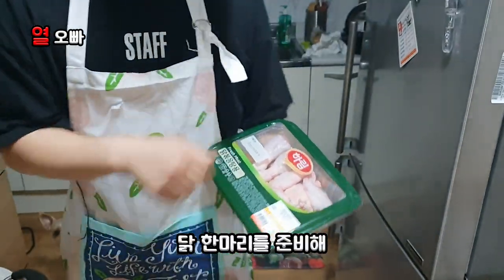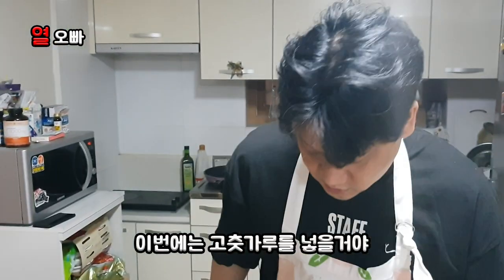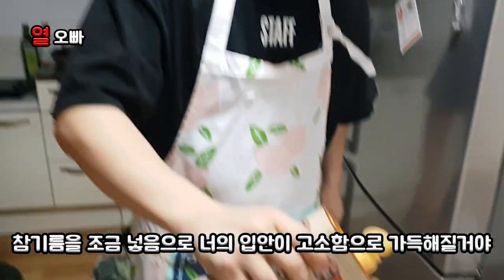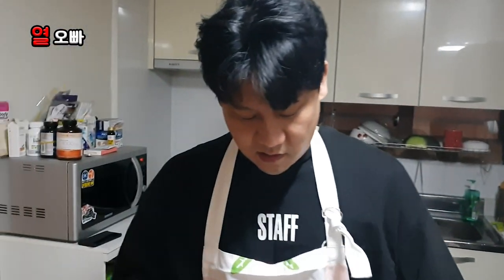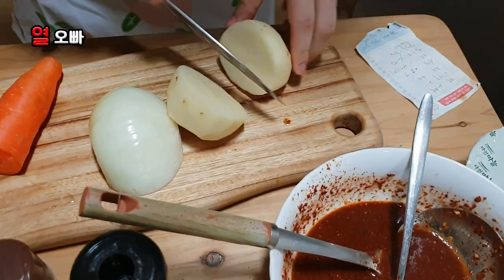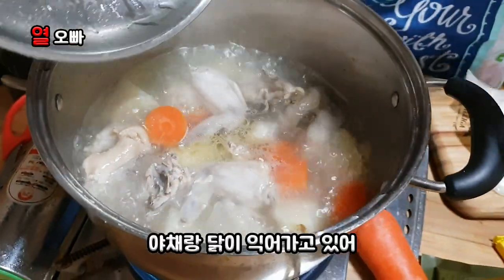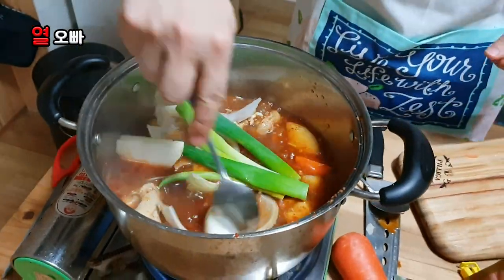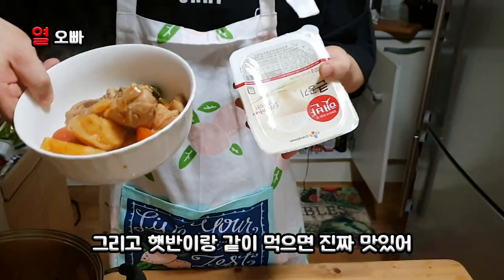열든램지 열오빠의 자취푸드 닭볶음탕편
아버지에게 물려받은 레시피로 닭 볶음탕을 만들어 봤습니다.